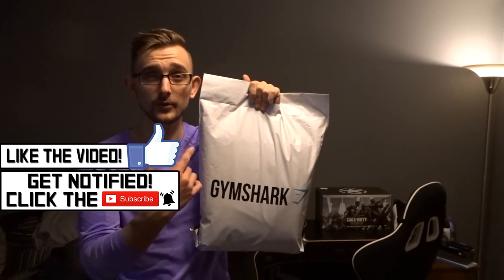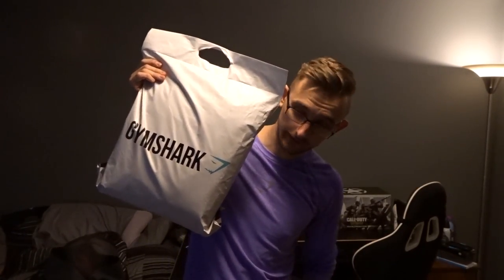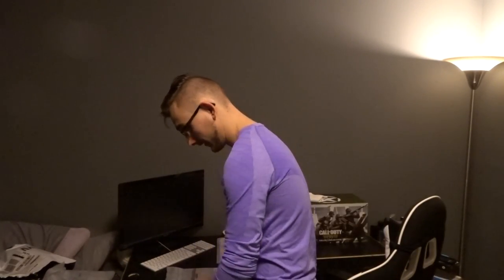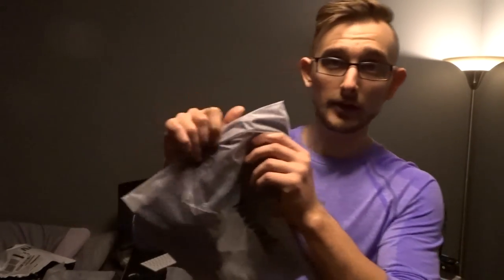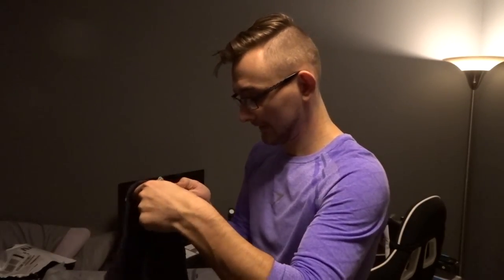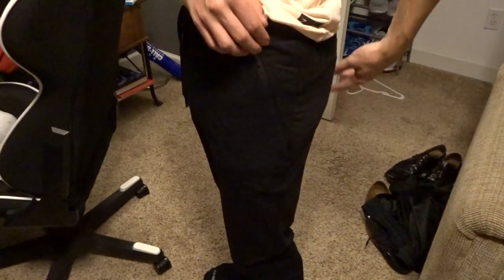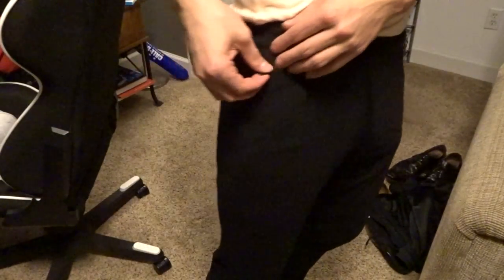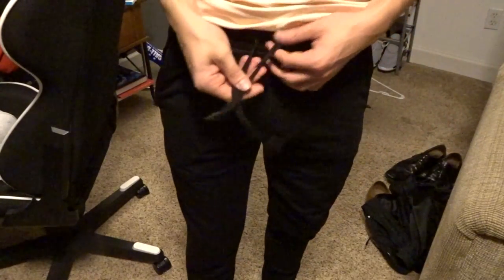Haul || New Eaze Collection, Mens Flex Leggings, & MORE || Gymshark Men's Try-On/Haul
Use code "infiniteyt" @skinhub.com for an extra .50$ on your first CS: GO Cases!

MY NETWORK:
Curse Gaming: